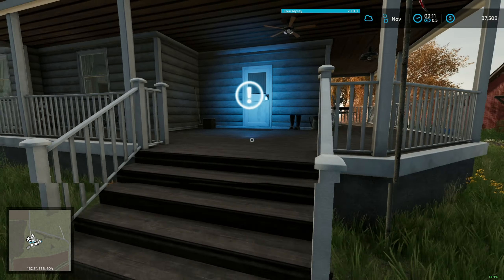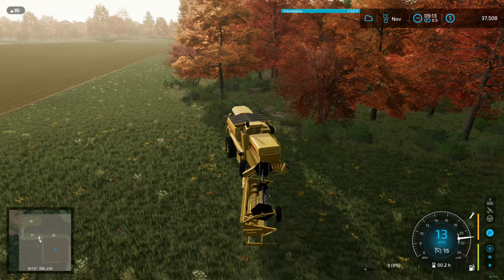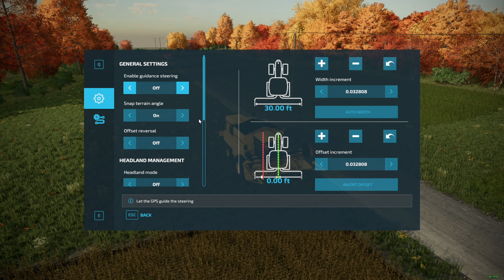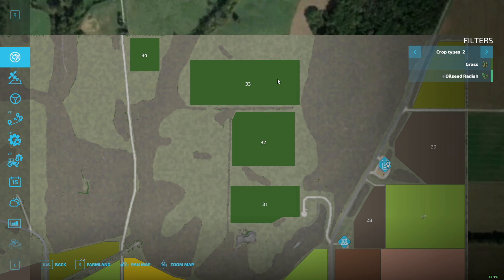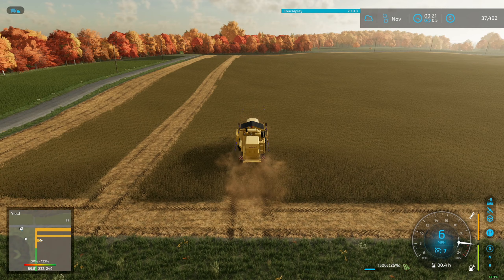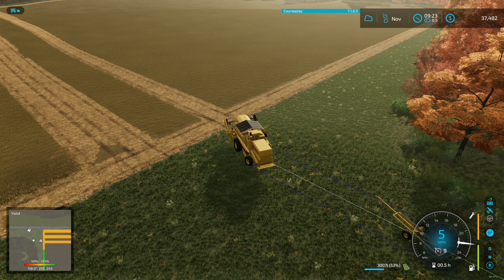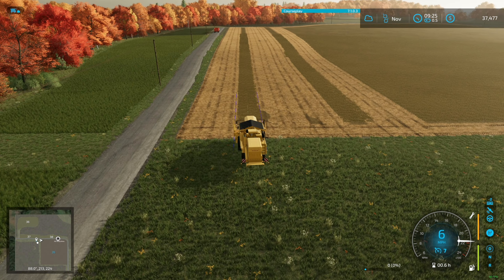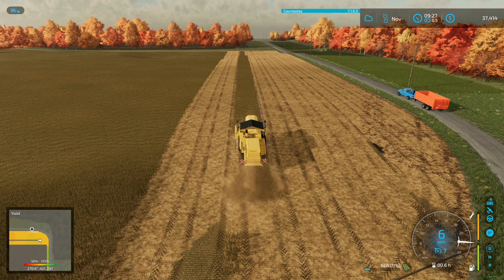Farming Simulator 22 - Griffin Indiana - EP. 1 - Let's Get It Started.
Join Jon from PumaPlow As We do a Lets Play on Griffin Indiana 22